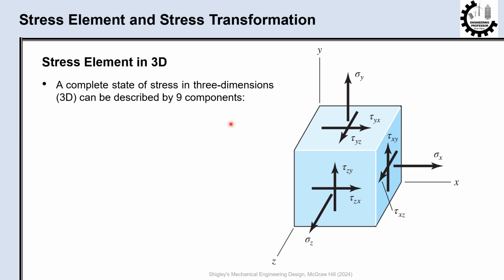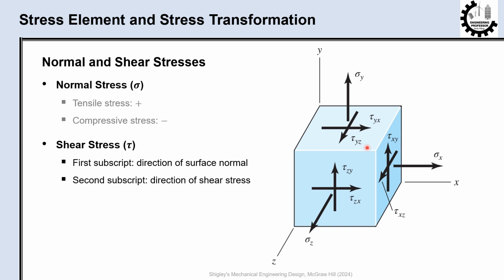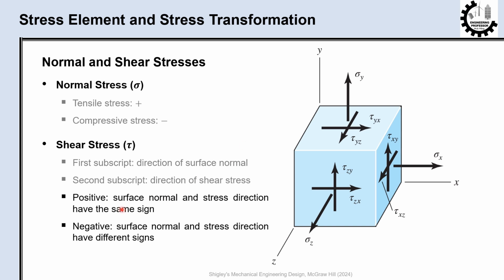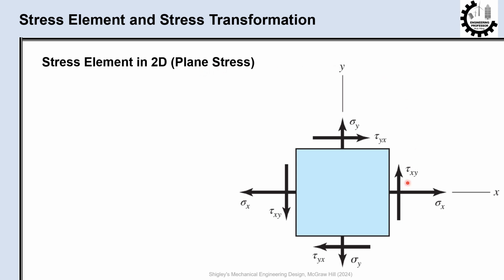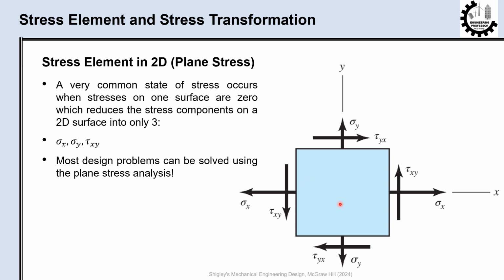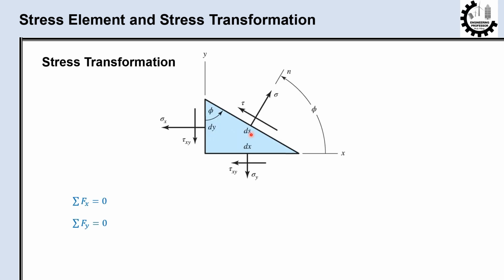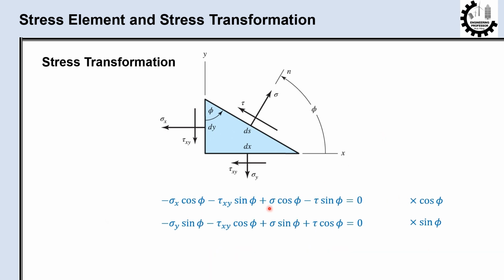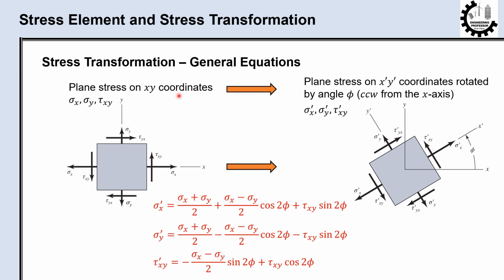Stress Transformation from xy to x'y' coordinates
This video explains the stress transformation equations from xy to x'y' coordinates rotated by an angle. The stress components acting on a general stress element are also explained in detail.

Timeline:
0:00 Intro
0:20 3D Stress Element
0:58 Normal and Shear Stress
3:21 2D Plane Stress
4:19 Stress Transformation Derivation
6:51 Stress Transformation Equations